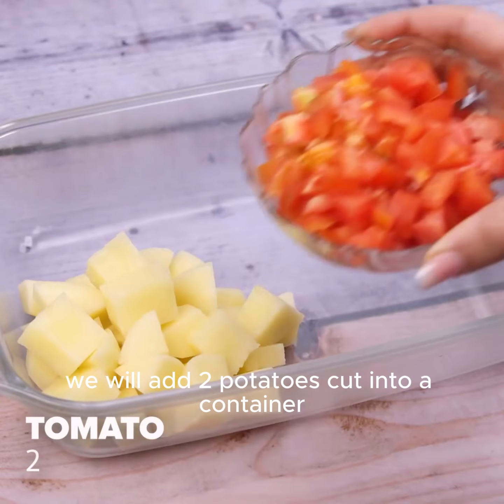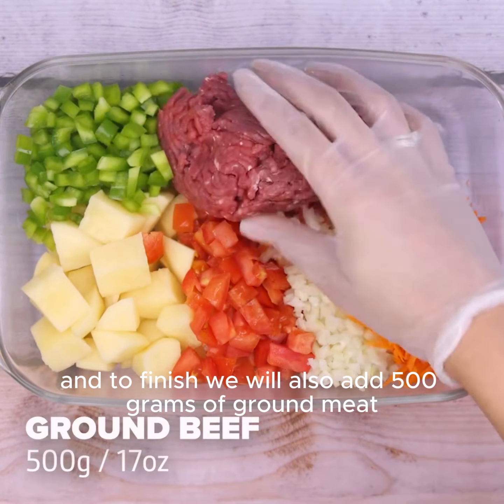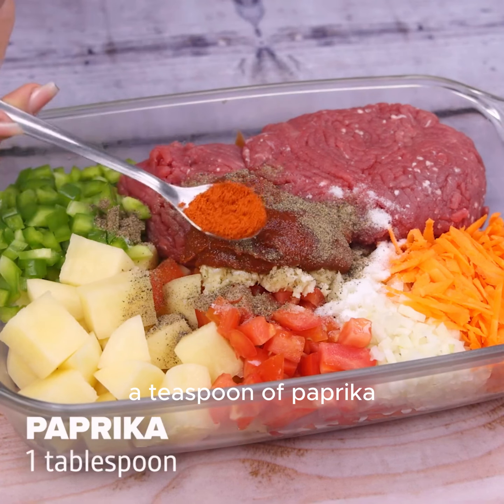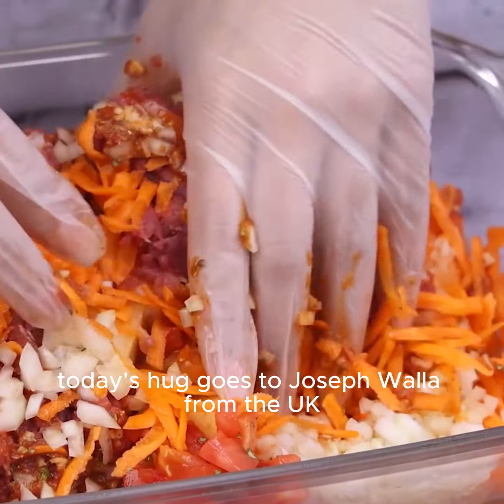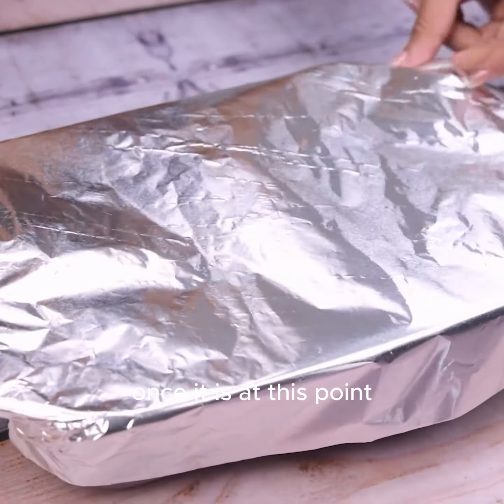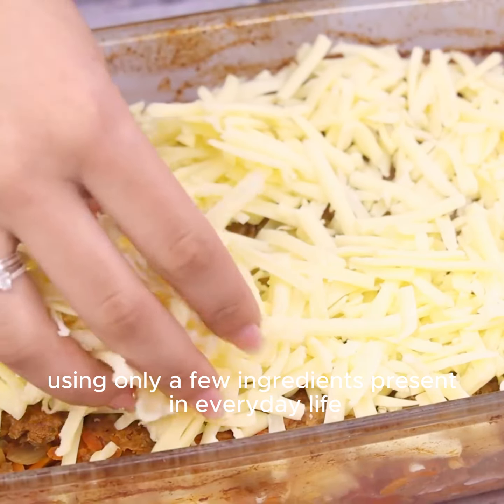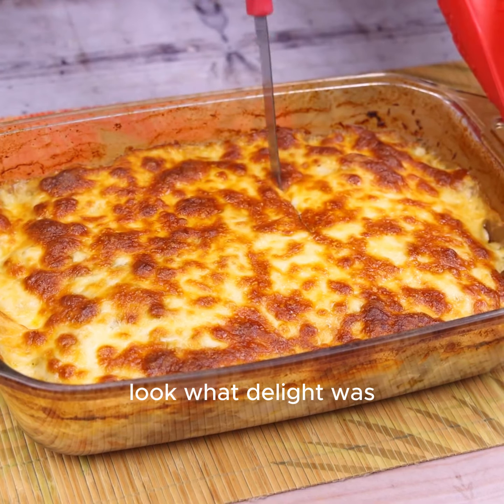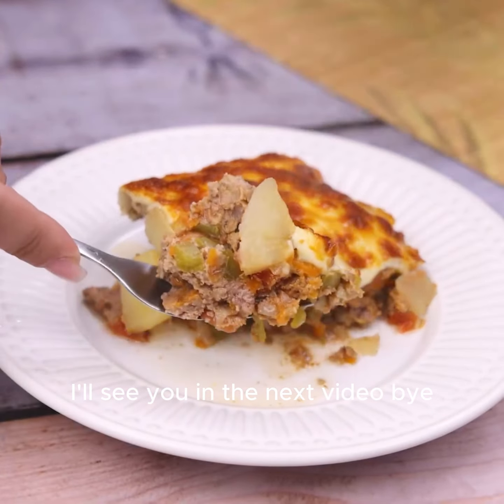Mix everything together, put in the oven and your dinner will be ready